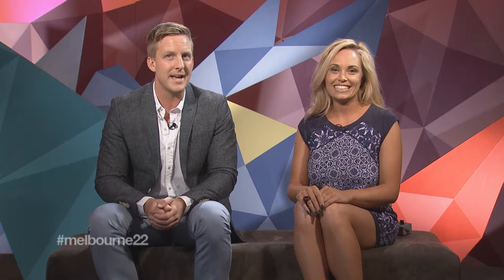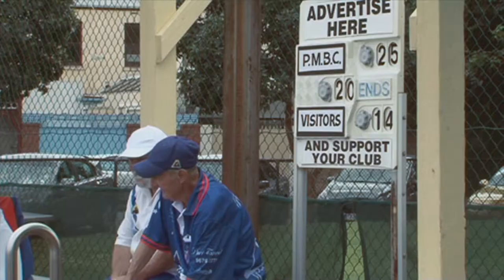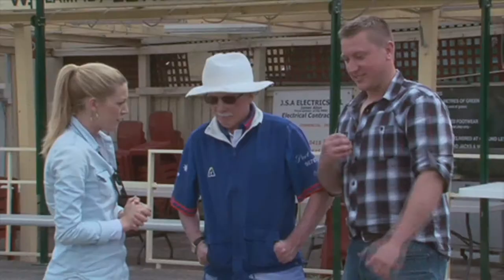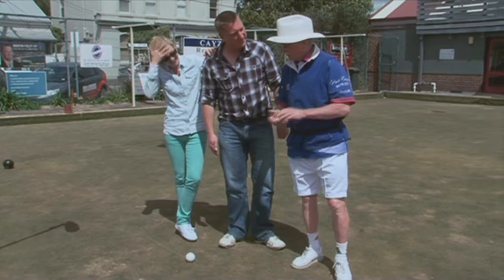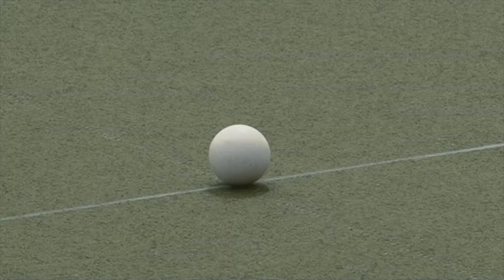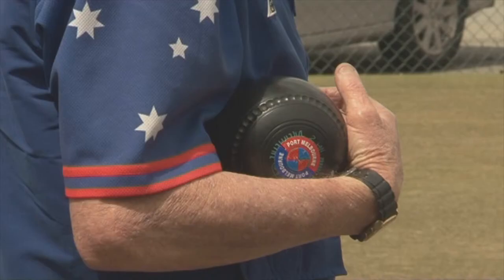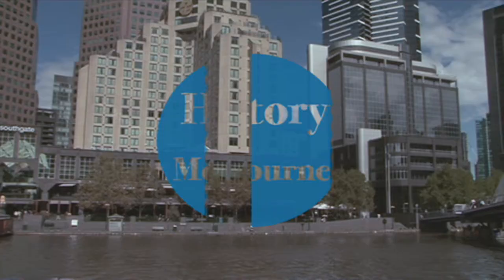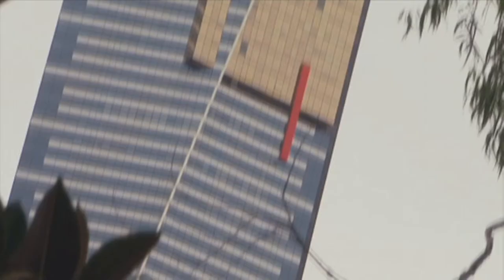Melbourne 22 Season 3 Episode 13 2/3 - Lawn Bowls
Scott Reid and Kate Gerrard go one on one in Lawn Bowls and we learn a little bit about the Eureka Tower.